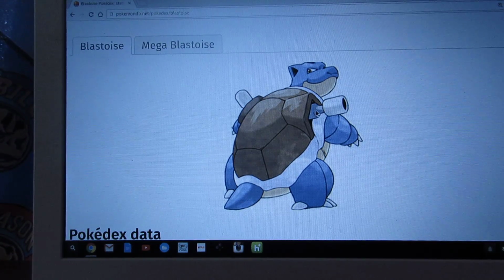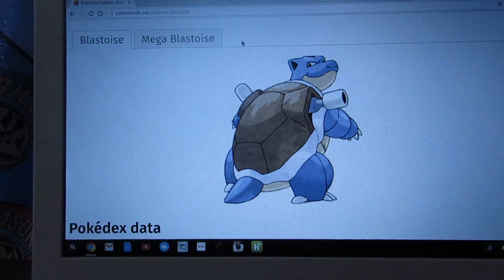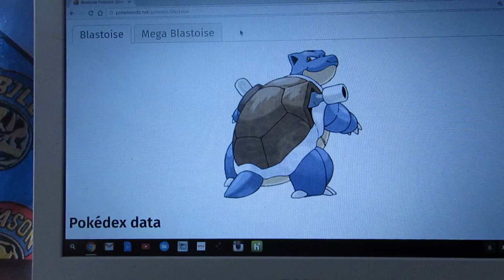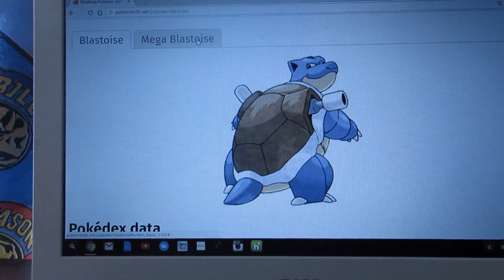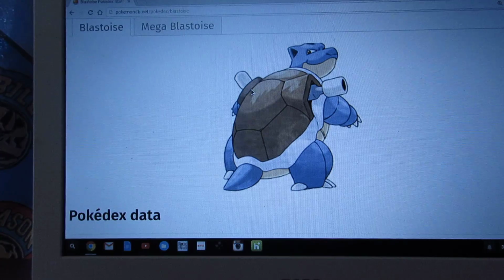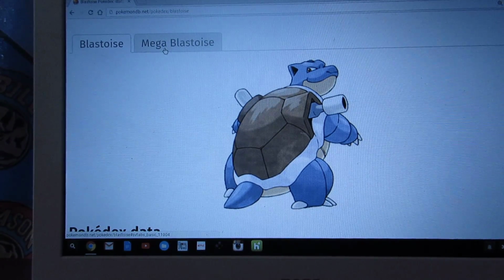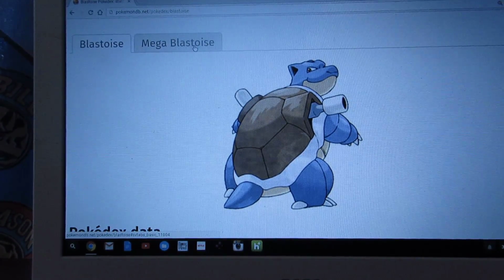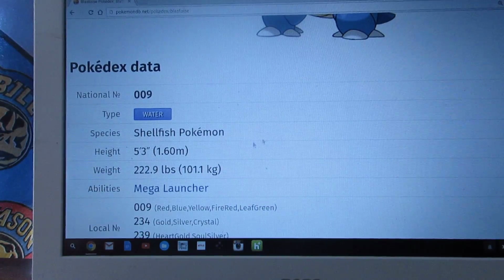Blastoise Info and Moveset